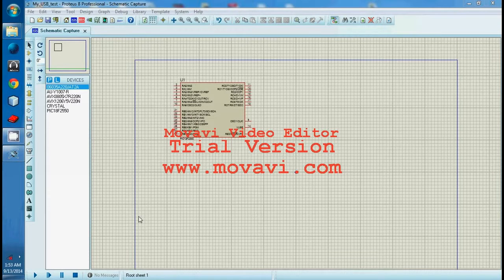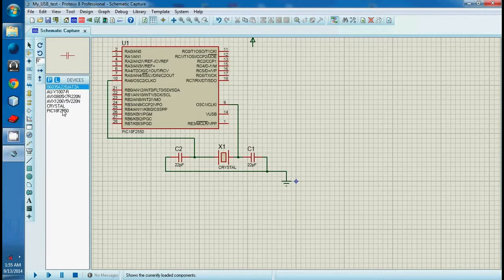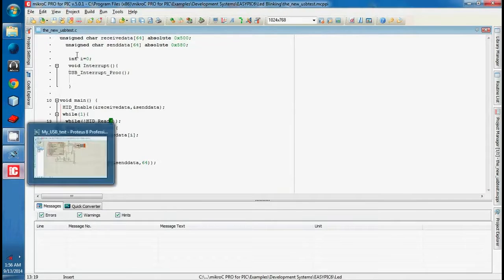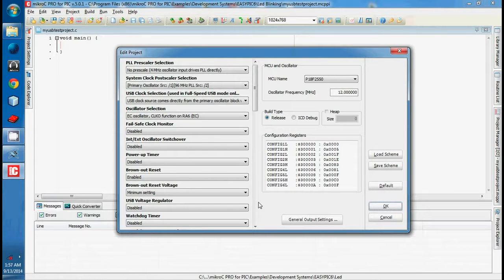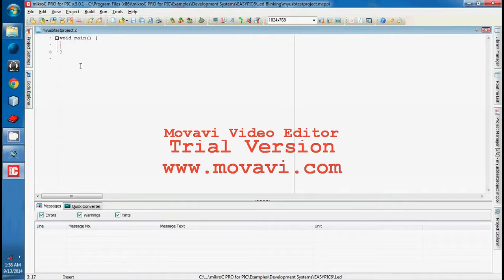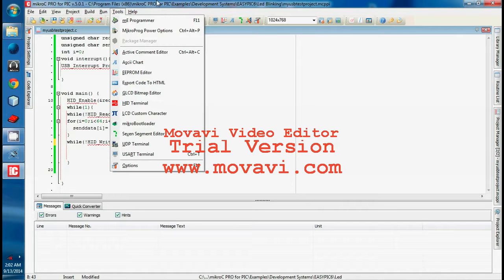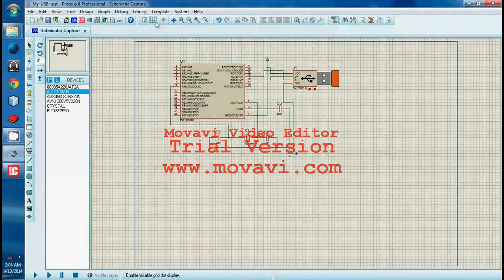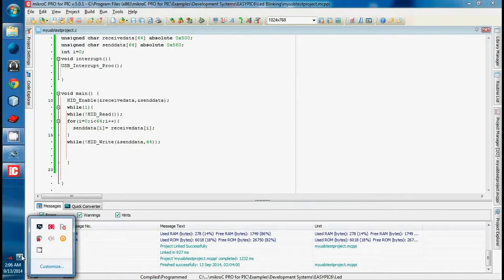Interfacing USB 1 0 with PIC Microcontroller